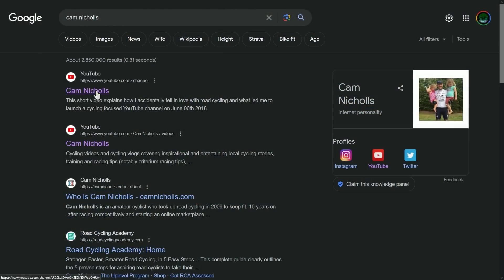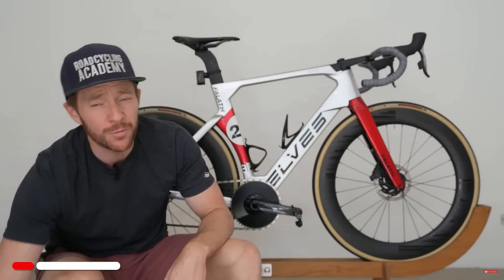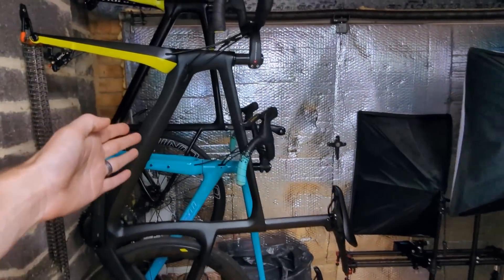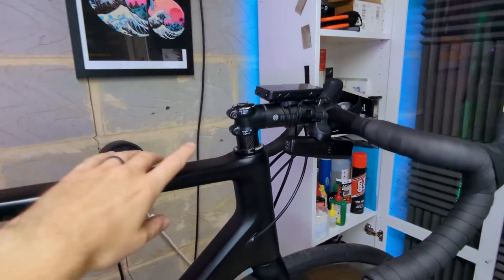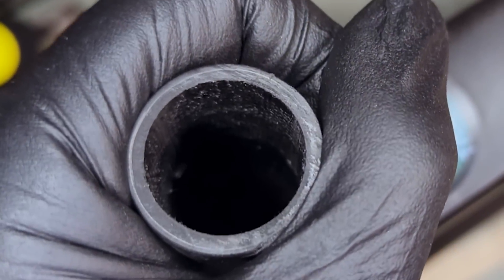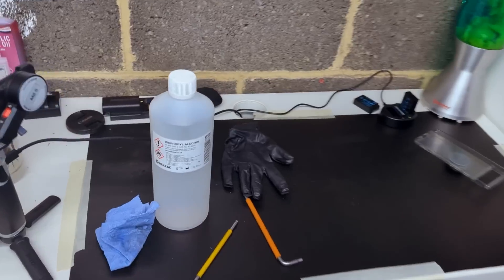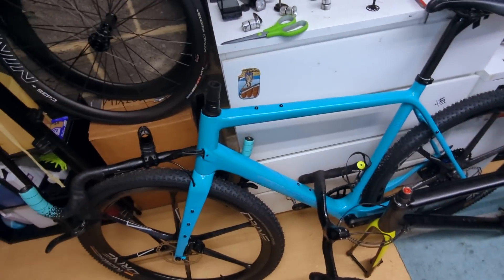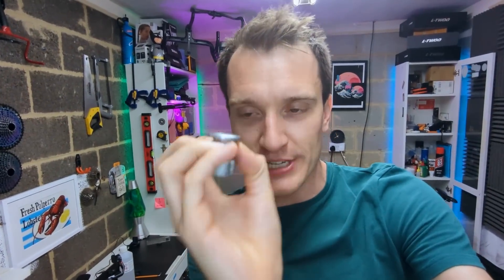Is fibreglass used in cheap carbon bikes?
Elves carbon bike frames that are made in Shenzhen in China, specifically the Falath Evo, has been found to contain glass fibre within the carbon steerer tube.

A fellow YouTuber, Cam Nicholls, has been building up a new race bike recently using some more budget oriented parts, and he chose to use the Falath Evo bike frame from Elves. Upon inspection, the carbon steerer tube was found to contain a layer of glass fibre (fibreglass).

In his video, he spoke with some industry specialists, and discussed the possibility that the glass fiber was used as a cost saving measure. Not only is glass fiber cheaper, but it is also easier to machine and finish compared to carbon.

I have a number of VERY cheap carbon bike frames (some less that half as much as the Elves Falath Evo), so if this hypothesis holds up, all of my carbon steerer tubes should include glass fibre. So I took my bikes apart to figure it out!